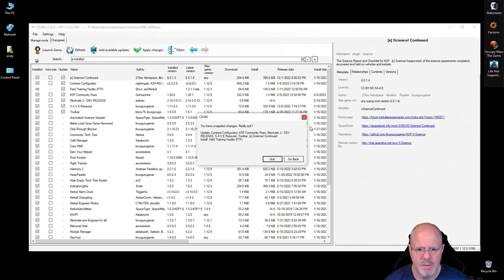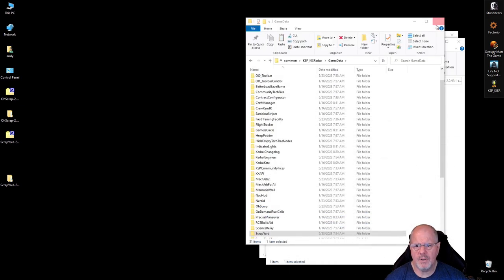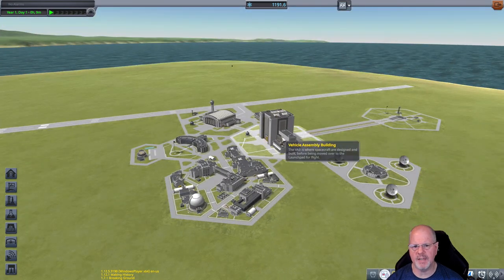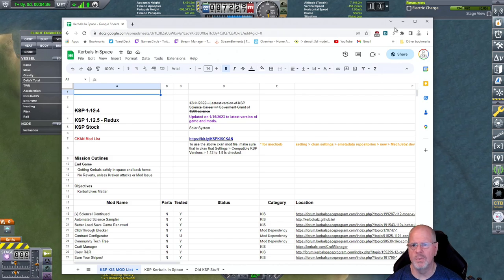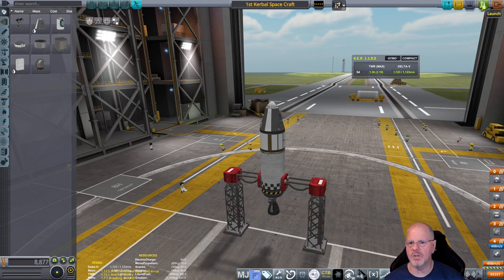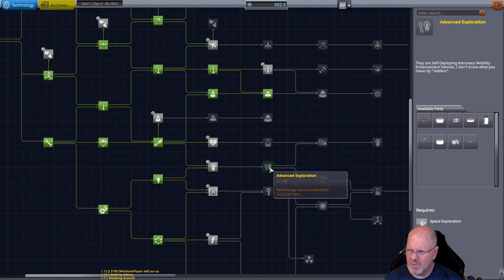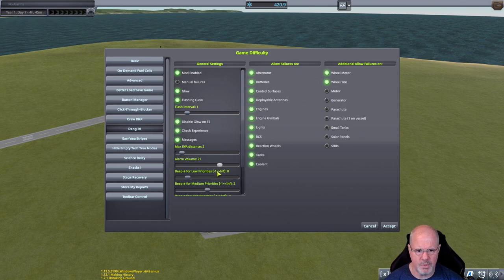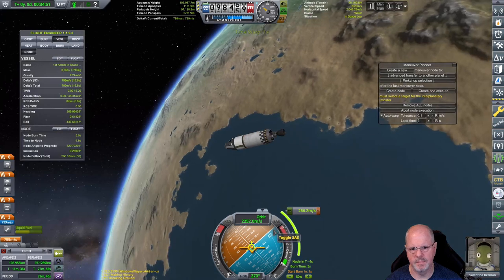KSP Modded: ReKerbaled - Testing and installing mods.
I am still using pretty much the same mods, the part failure mod that I was told was fixed, still has the same problem, so I started to test out another one.

This is an unedited video from my stream where I setup a brand new save for Kerbal Space Program.  You can find the mod list here: